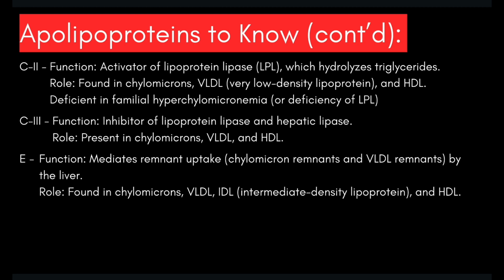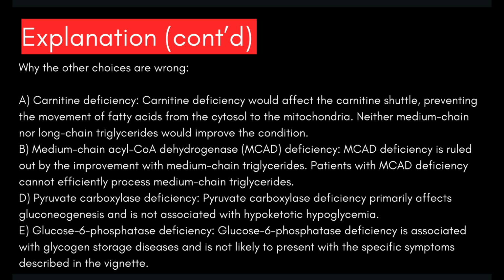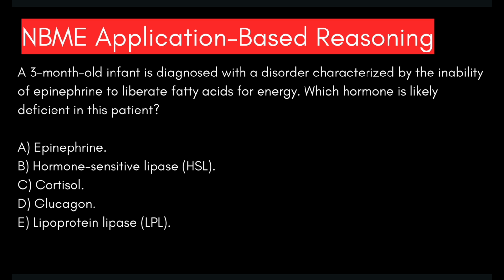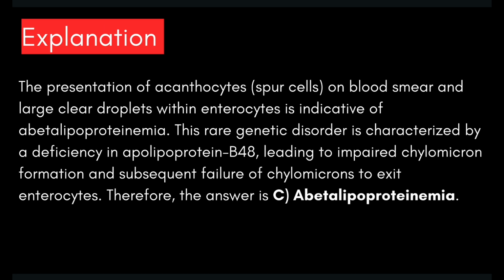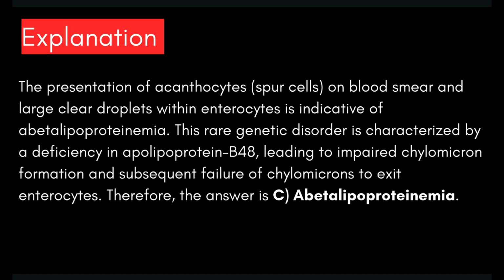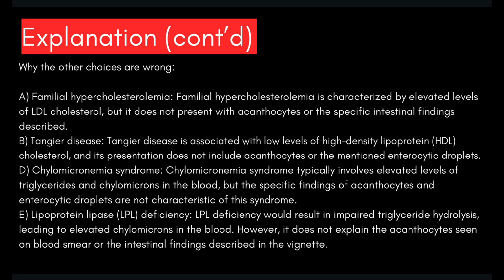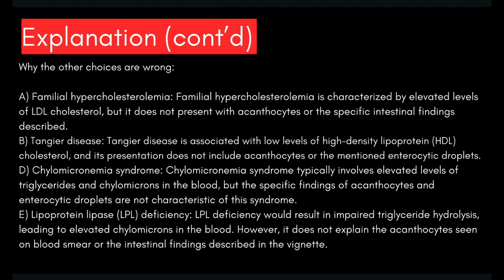High Yield Biochemistry Review Part 6: Apolipoproteins (USMLE Step 1,NBME CBSE , and NBME CAS)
In this comprehensive biochemistry series, I've tailored this content to help you excel in crucial exams such as the USMLE Step 1, NBME CBSE, and NBME CAS. Part 6 zeroes in on the fundamentals of apolipoproteins providing you with a deep dive into high-yield concepts essential for success. I try to teach the strategies of pattern recognition to minimize the study time needed for those on a time crunch.

🧬 Key Features:
Thorough coverage of topics pertaining to apolipoproteins.